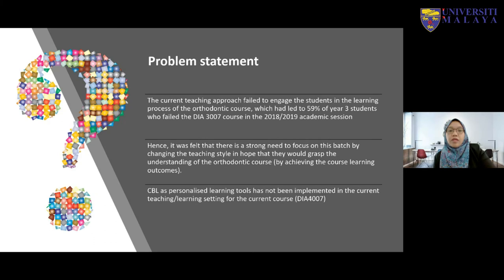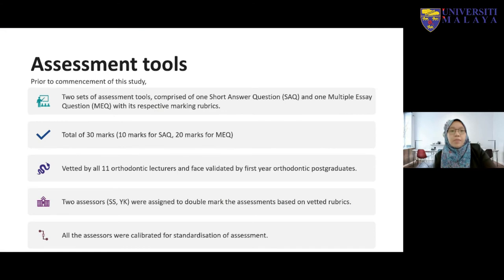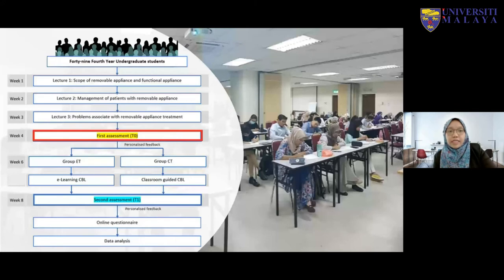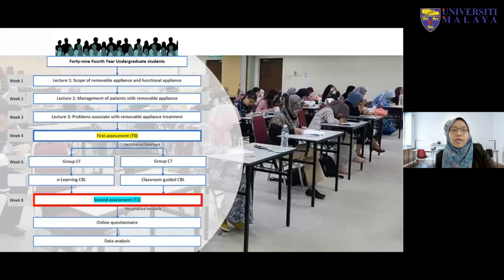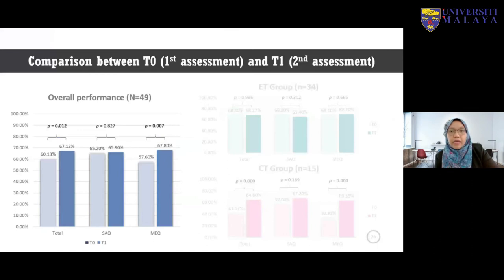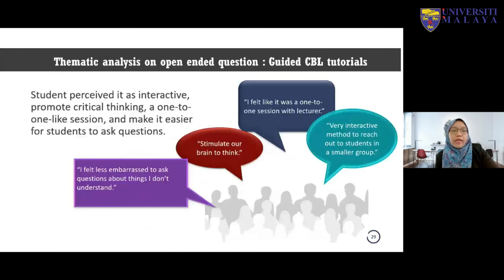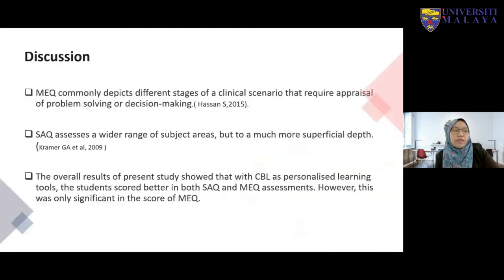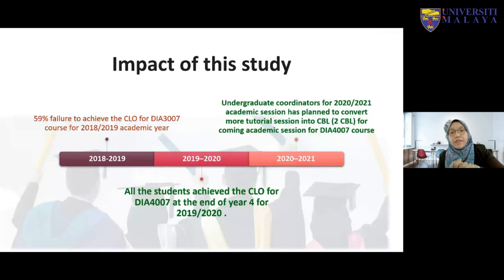LITEC2020 - Case Based Learning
Effectiveness of E-Learning and guided Case Based Learning as Personalised Learning Tools

Dr. Norhidayah @ Nor Zahidah Mohd Tahir
Faculty of Dentistry, Universiti Malaya

Learning Improvement and Teaching Enhancement Conference (LITEC), 25th - 27th August 2020

Terima Kasih.

TQ.